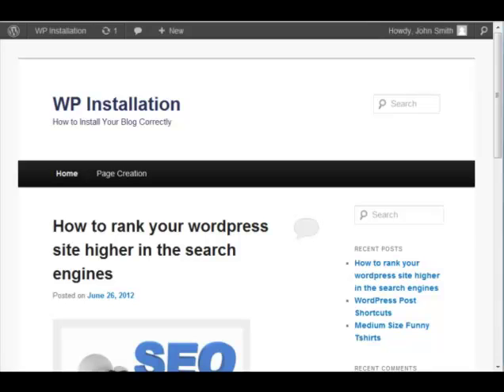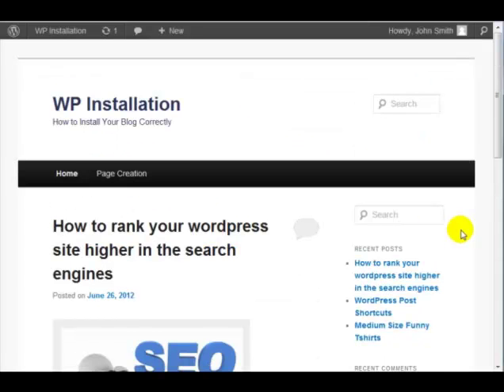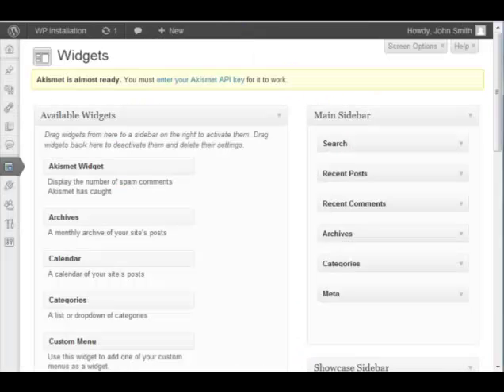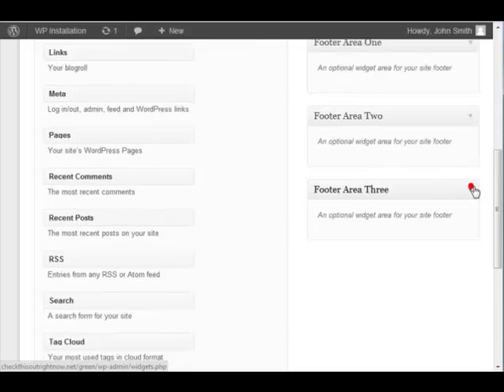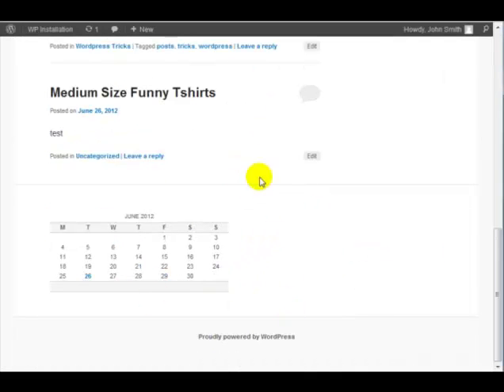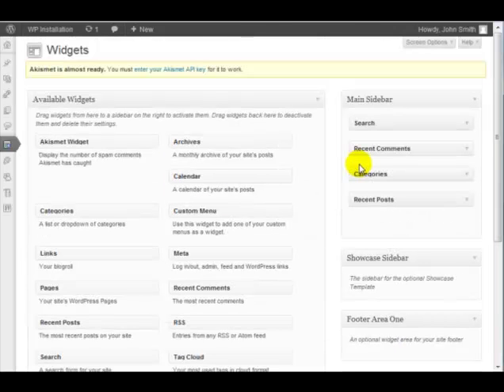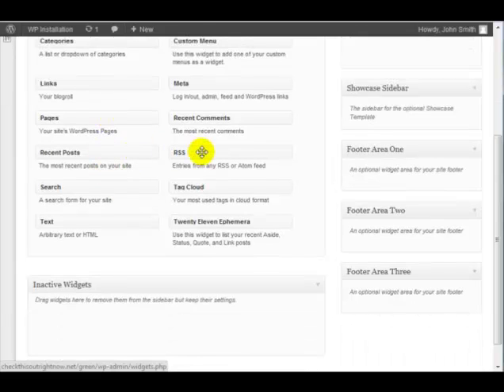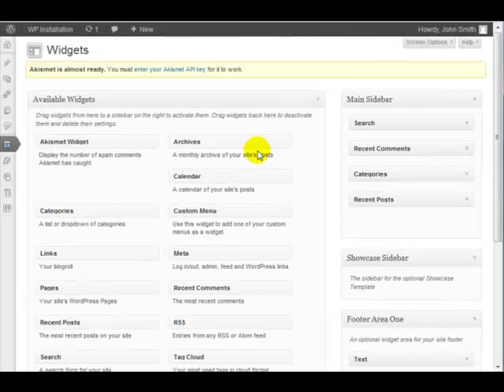2013 A Bloggers Guide To Setting Up And Using Wordpress Widgets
We show you how to get the most out of the Wordpress sidebar Widgets.